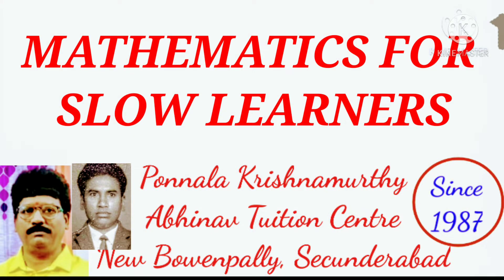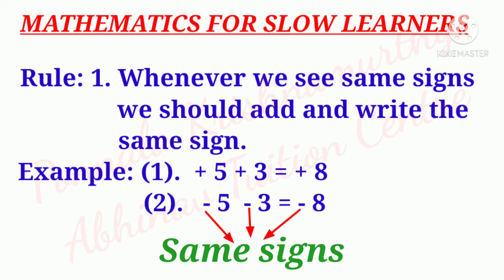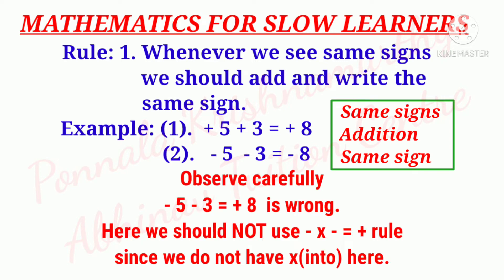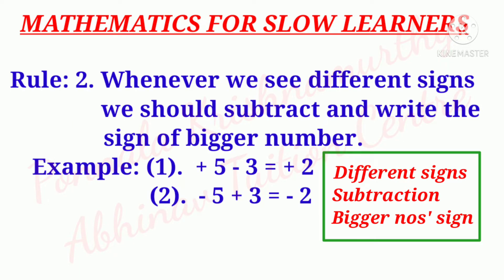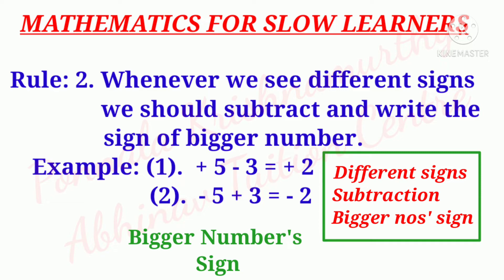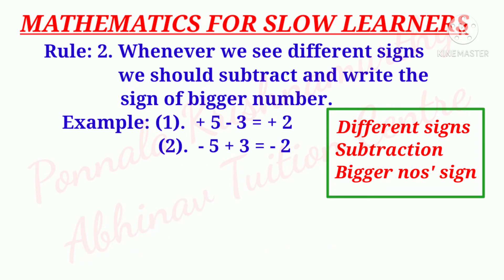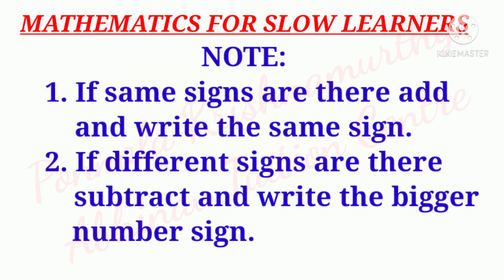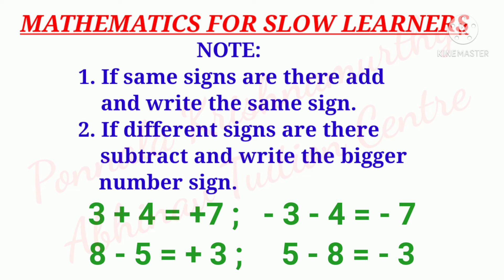MATHEMATICS FOR SLOW LEARNERS|ADDITION/SUBTRACTION|FOR ALL CLASSES|PKM ATC